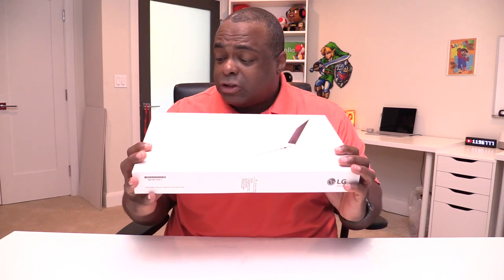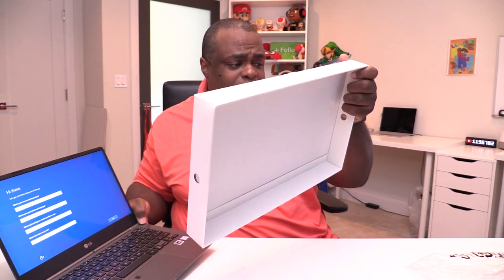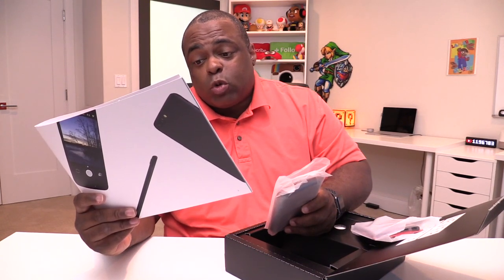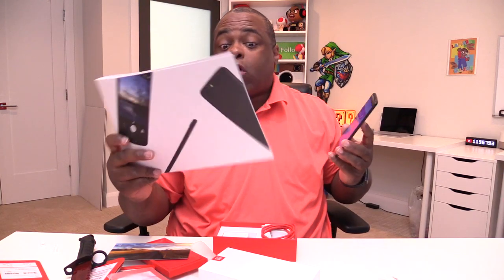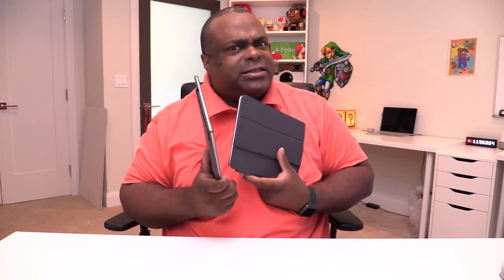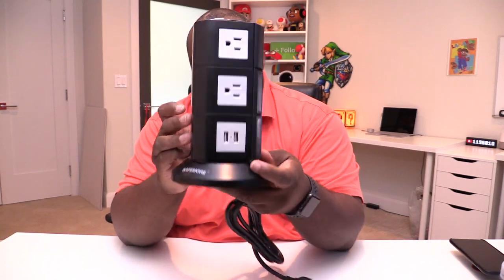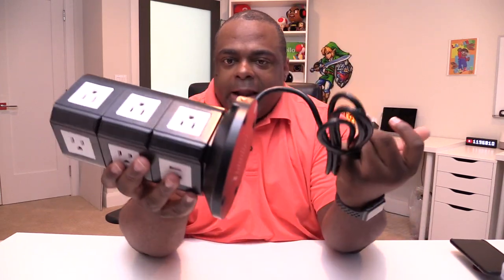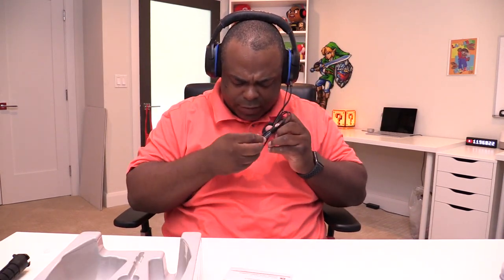HUGE TECH HAUL! [July 2017]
LG Gram 13" Laptop
OnePlus 5 phone
Safemore 10-AC Outlet 4-USB Surge Protector
Turtle Beach Ear Force XO Three Gaming Headset (Xbox)
Turtle Beach Ear Force Recon 150 Gaming Headset (PS4)

I filmed this video with this
NINTENDO SWITCH
NINTENDO 3DS
XBOX ONE S
VLOG CAMERA
STUDIO CAMERA
STUDIO LIGHTS
OTHER LAPTOP

Unless stated, there are no paid product endorsements in this video. • Gaming • Lifestyle • Fun Some products I use to make videos

Music: Background music was custom created for me with full license and not available to the public.